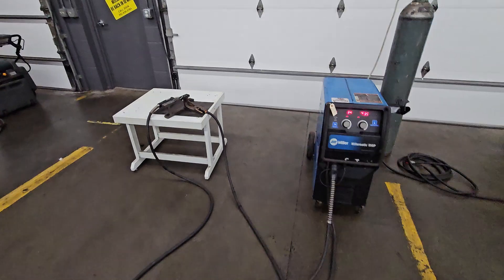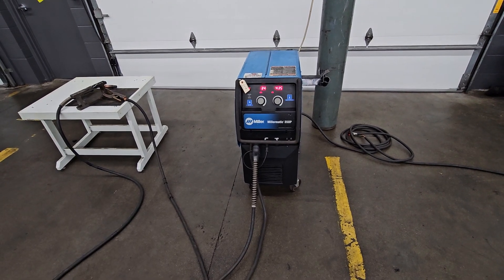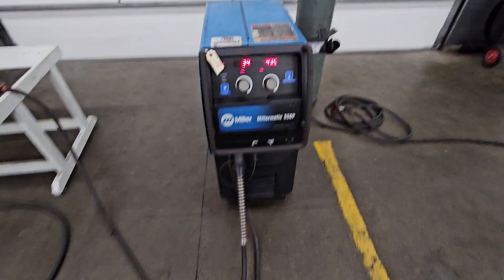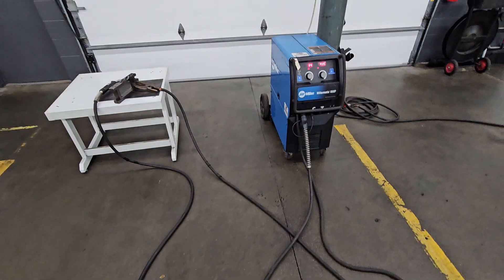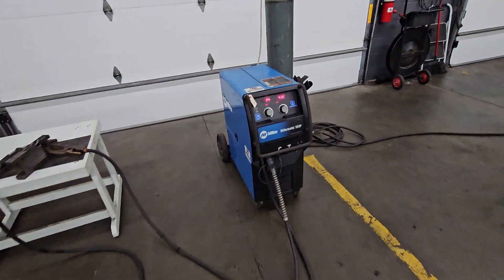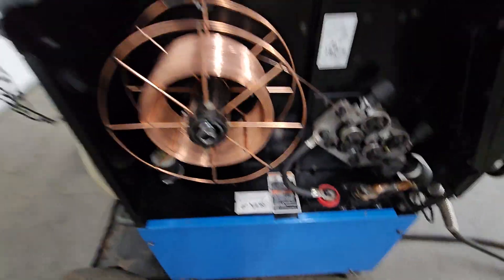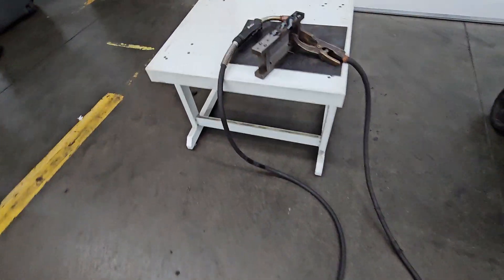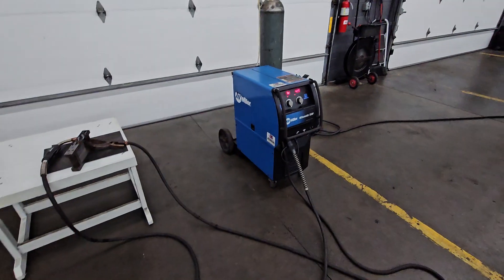2018 MILLERMATIC 350P Aluminum 200/230/460 60HZ 1PH or/3PHSerial Number: MJ073024N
Here We Have:
2018 MILLERMATIC 350P Aluminum  200/230/460 60HZ 1PH or/3PH
Serial Number: MJ073024N
New in: 2018
Machine Comes as Pictured.
Spray Master Gun, Regulator, Ground Clamp and Cable.
No Wire ,NO Gas, NO TIP OR NOZZEL Included
Specifications:
Input Power: Single/3 Phase 200/230/460V

Class: Industrial

Amperage Range: 25 to 400 A

Processes:
Flux Cored (FCAW)
MIG (GMAW)
Pulsed MIG (GMAW-P)

Portability: Installed Running Gear

Weldable Metals:
Aluminum
Stainless Steel
Steel

Thickness of Metal Used On: Up to 1/2 in

More Features :
Miller® Millermatic 350P 200/230/460V 60Hz 1/3Ph

First single- or three-phase power Millermatic that welds material from 22 gauge to 1/2 in thick in a single pass. Perfect for fabrication, manufacturing, maintenance and repair.
Pulsed-MIG Advantage: Whether welding aluminum, steel or stainless steel,
improving productivity by 30, 50 or 100% and saving tens of thousands of dollars are typical results when switching to Pulsed-MIG,
with the Millermatic 350P. Millermatic 350P Autobody Aluminum Package:
The automotive industry is trending to aluminum frames and body panels to improve performance and fuel mileage.
Welding thin gauge aluminum creates problems with warping, distortion and burn through.
The Millermatic 350P Autobody Aluminum Package makes it easy to setup, use and make quality aluminum repairs.
Aluminum Pulse Hot Start: Automatically provides more arc power to eliminate a "cold start" that is inherent with aluminum starts.
Gun-On-Demand: Miller's Gun-On-Demand feature allows you to use either a standard MIG gun,
a Spoolmatic 15/30A spool gun or any other Miller push-pull gun without flipping a switch.
The machine senses which gun you are using when you pull the trigger.
SharpArc: Optimizes the size and shape of the arc cone, bead width and appearance and puddle fluidity.
Line Voltage Compensation (LVC): Line Voltage Compensation keeps output of the power source constant regardless of fluctuation in input power ± 10%. Fan-On-Demand™:
Cooling system operates only when needed, reducing noise, energy use and the amount of contaminants pulled through machine.